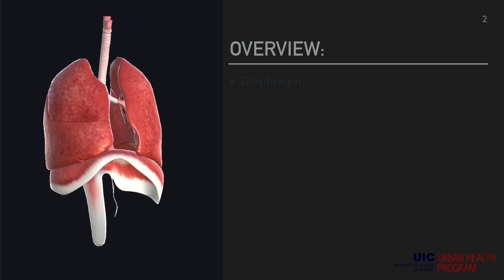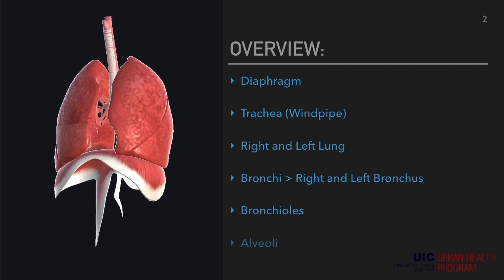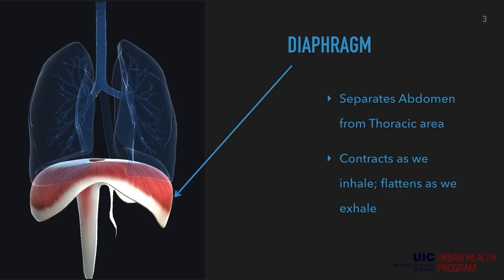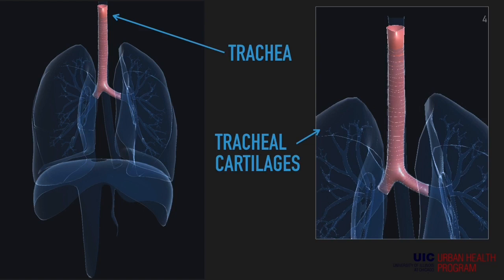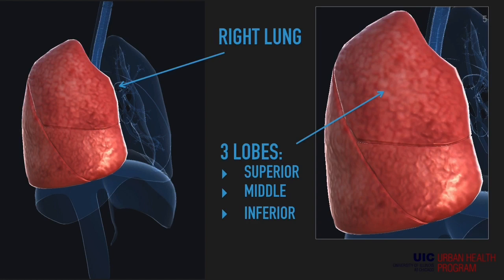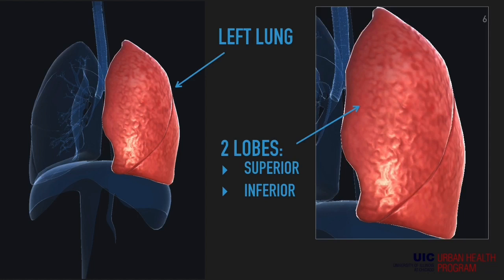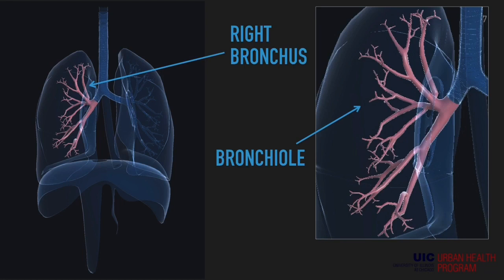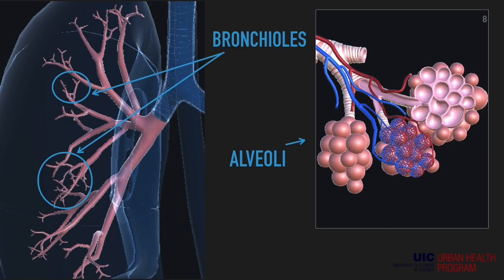How it Works: The Respiratory System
Our Anatomy Series will focus on the foundations of human anatomy. Our videos are designed for high school-level students. Lecture instructors include UIC Urban Health Program pre-health students and UIC College of Medicine students.